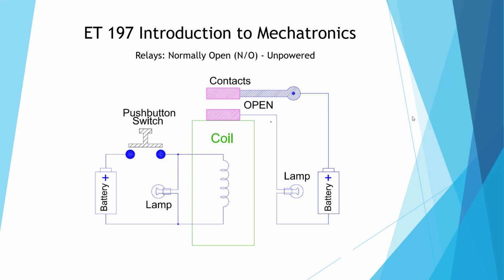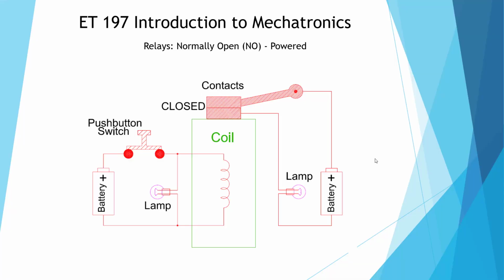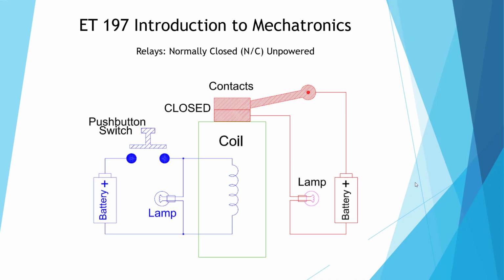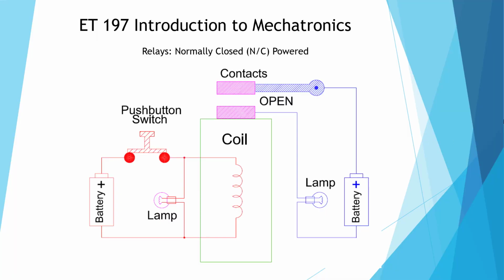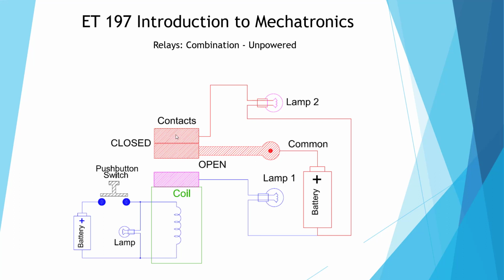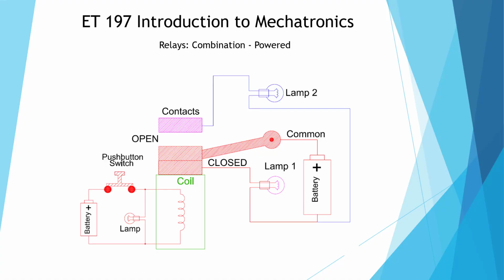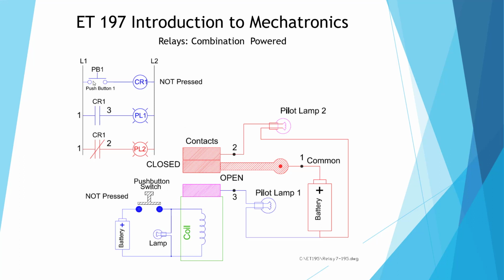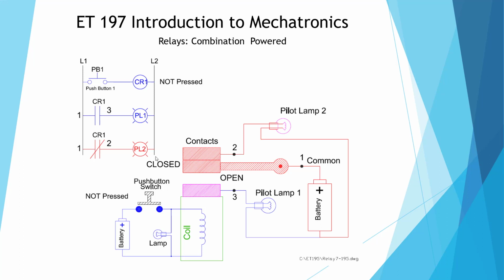Relays Lecture-197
ET 197 Relay lecture 02